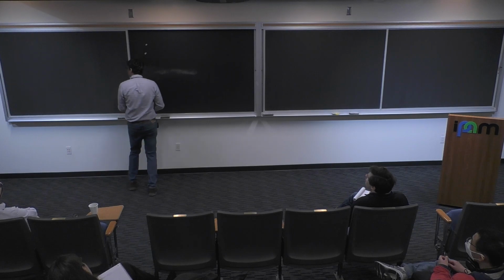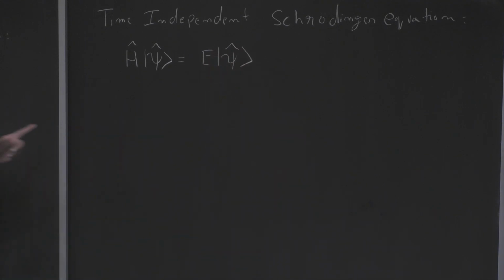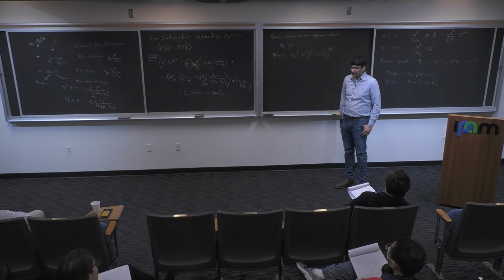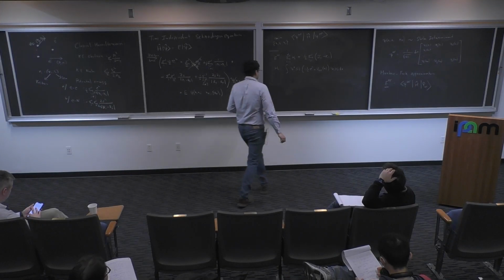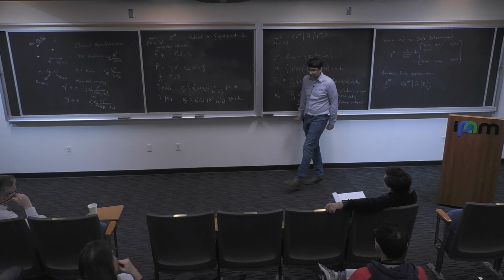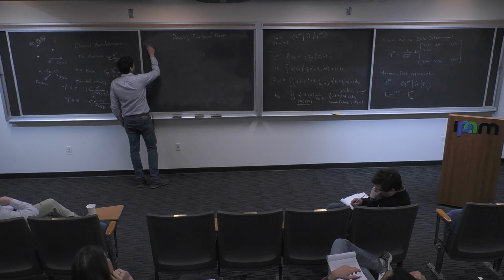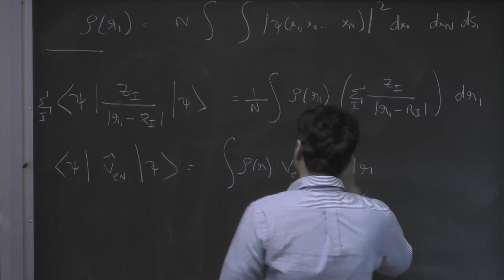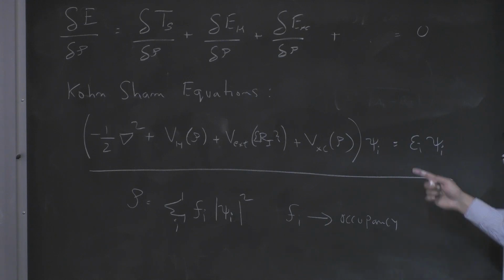Vikram Gavini - DFT 1 - Density functional theory - IPAM at UCLA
Recorded 14 March 2023. Vikram Gavini of the University of Michigan presents "DFT 1 - Density functional theory" at IPAM's New Mathematics for the Exascale: Applications to Materials Science Tutorials.